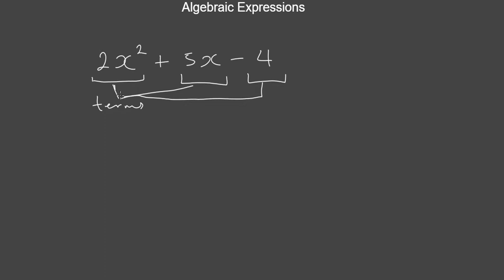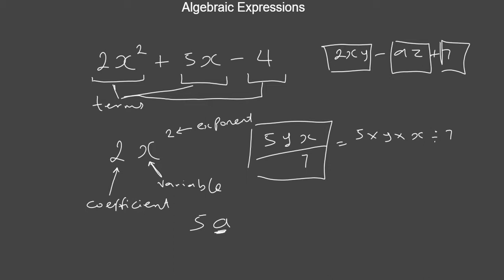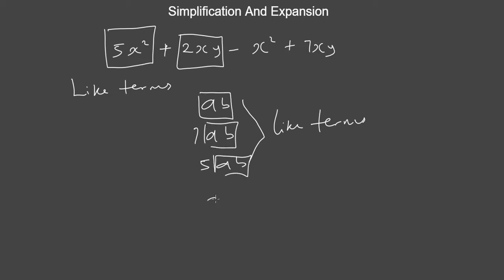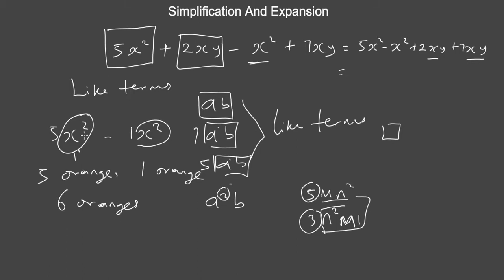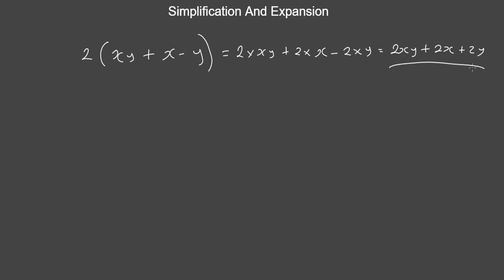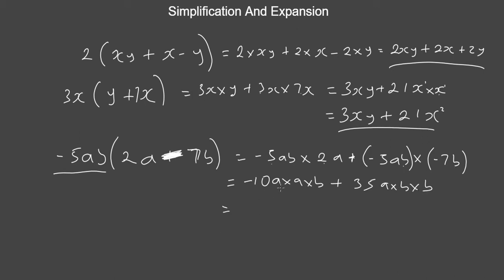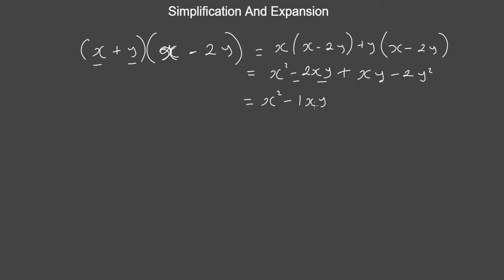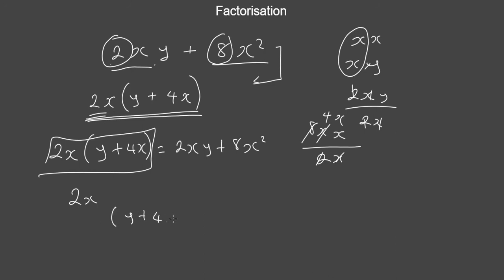Algebraic Expression - Simplification, Expansion & Factorisation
Algebra is a branch of mathematics dealing with mathematical symbols and the rules for manipulating those symbols.

We discuss;
00:00 - Introduction to Algebra
01:03 - algebraic expression is made up of terms.
06:50 - Simplification and Expansion of Algebraic expression
20:31 - Factorisation

Get to learn more about bases in this series.